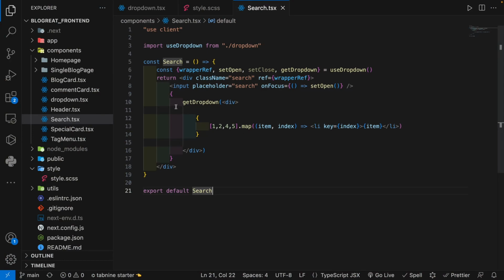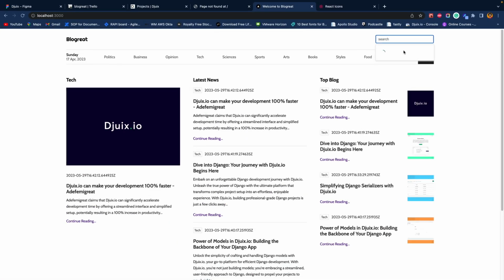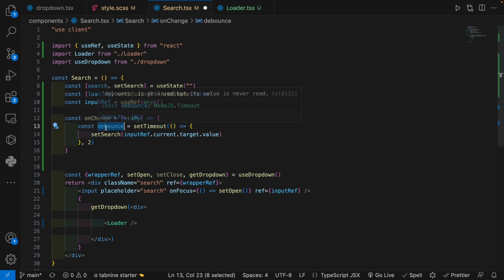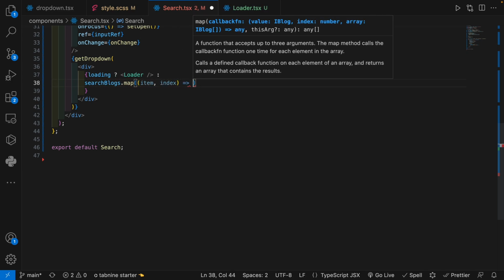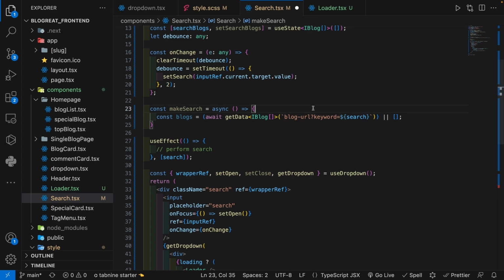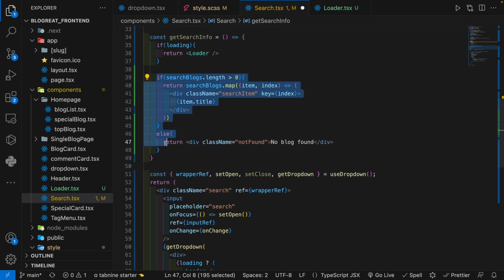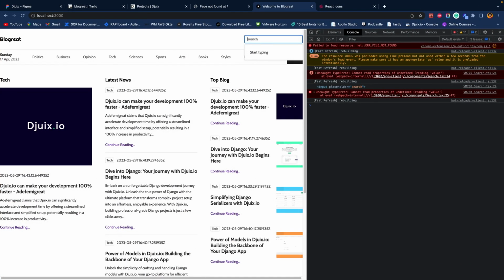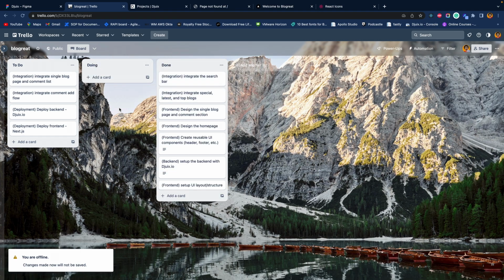Frontend Creation with Next.js 13 - Part 8 Search Implementation - Personal Blog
In this episode, we implemented the search component allowing us to search through blogs